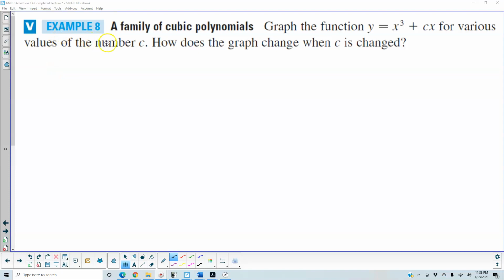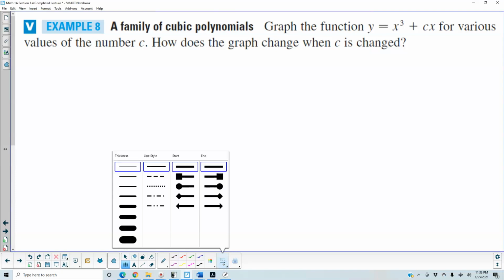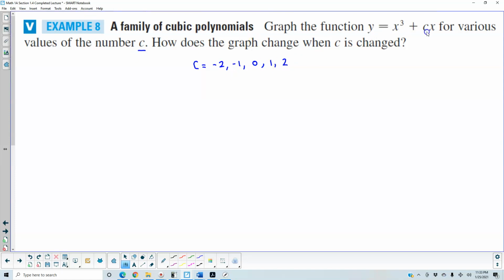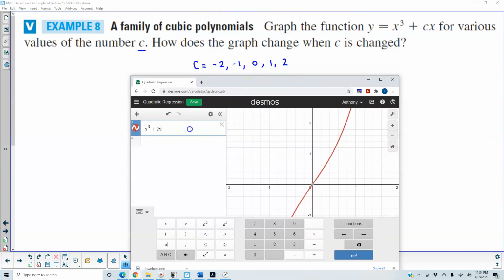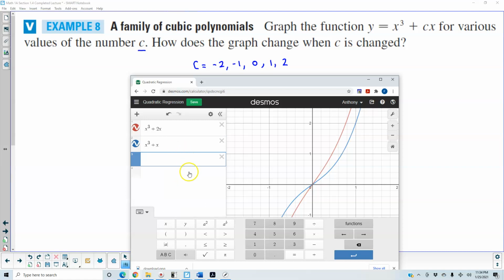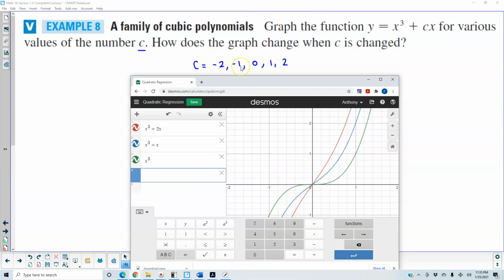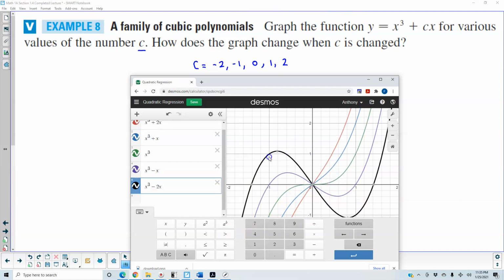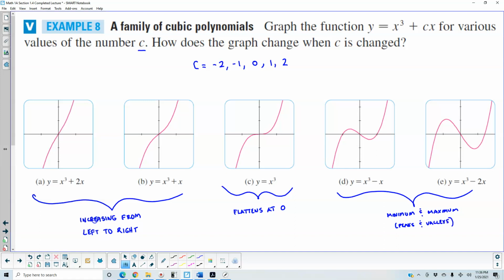Math 1A 1.4 Example 8 A Family of Cubic Polynomials